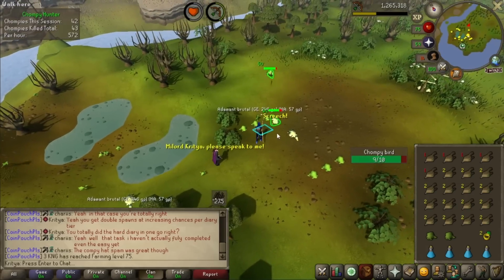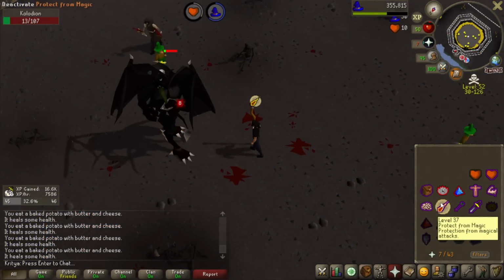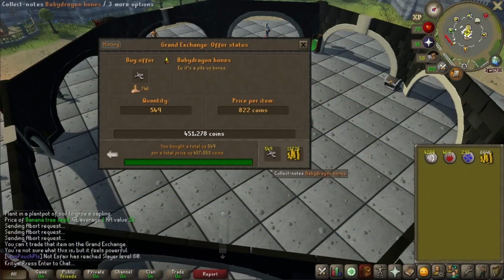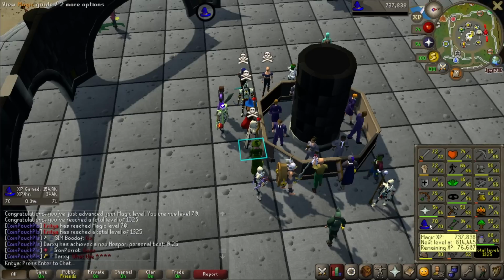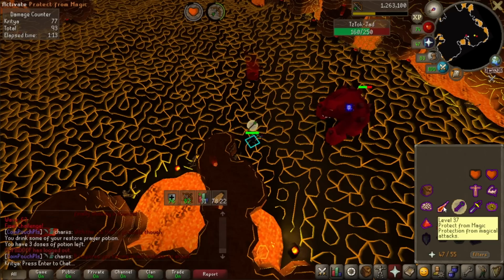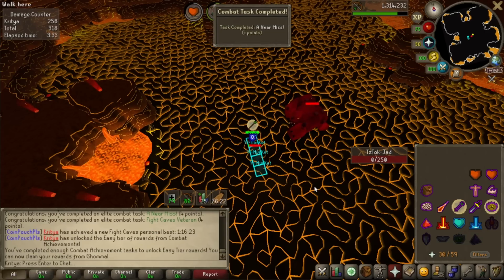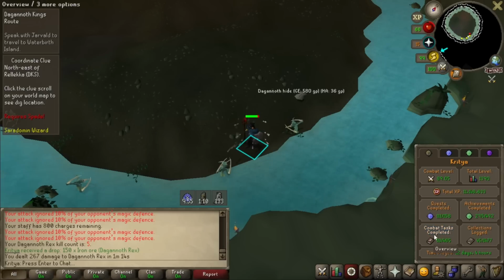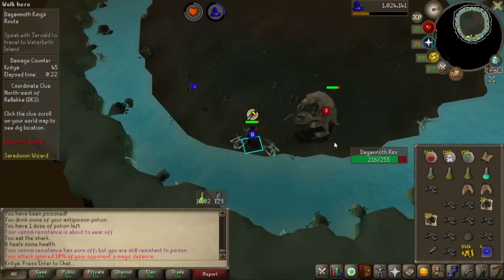Our FIRST PVM Challenge! - Building a Main OSRS #6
Building a Main is a series where I built an RS3 main by maxing, completing every quest and making a 3B bank in the process, I'm bringing that same attitude to OSRS but dropping maxing in favour of "Reaper Crew" (kill every boss atleast once) as I want to focus on what OSRS has done with the original combat system.

Did we need EOC? Was RS2 really at its limits? Let's find out.